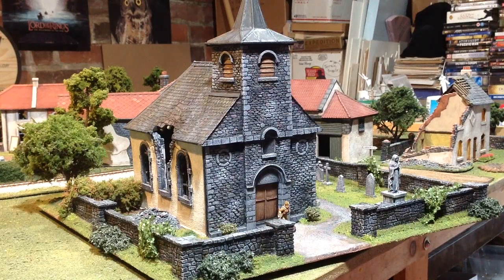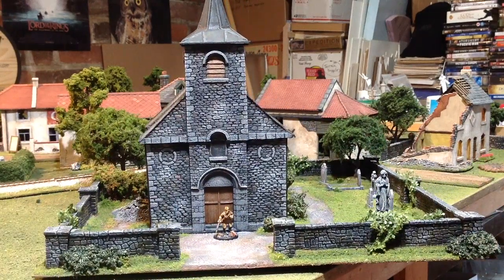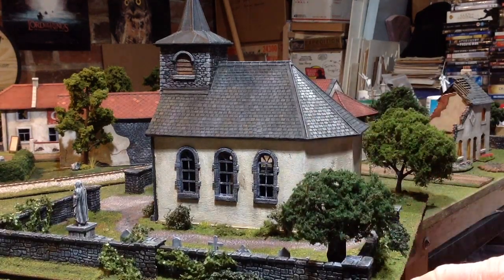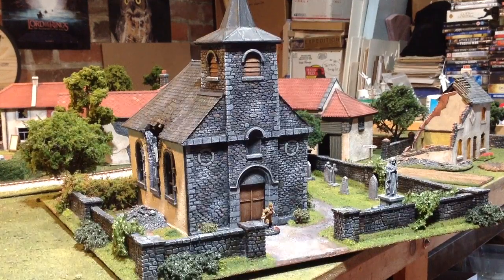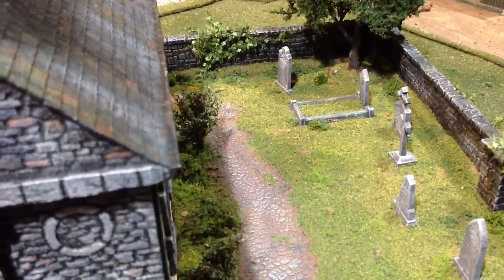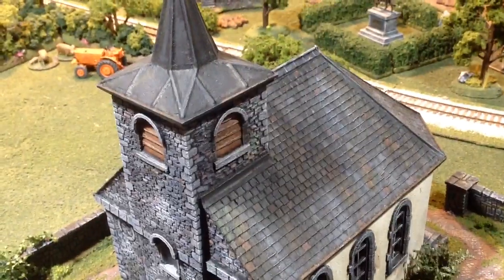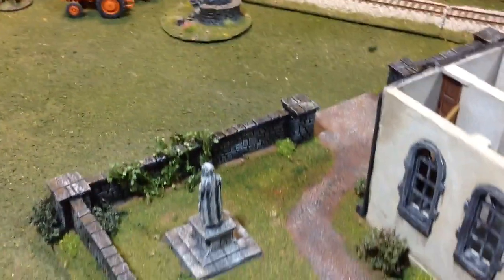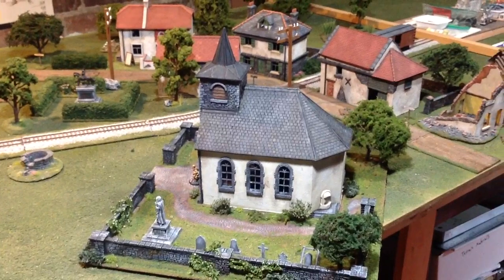Total Battle Miniatures 28mm Resin Church for WWII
I completed the Total Battle Miniatures Church for my Bolt Action Normandy table and added a scenic base. The walls are from Novus Design Studio and much of the foliage is from Scenic Express.